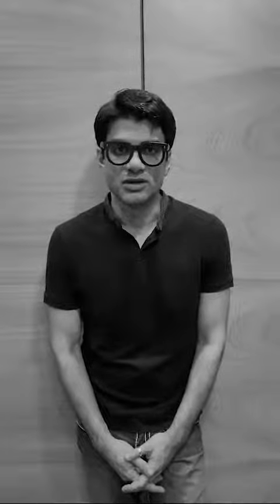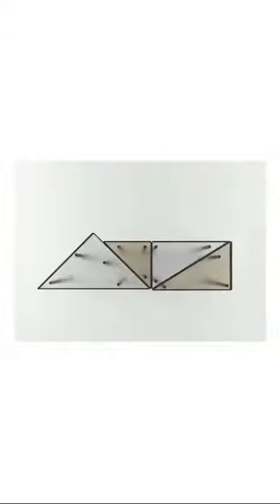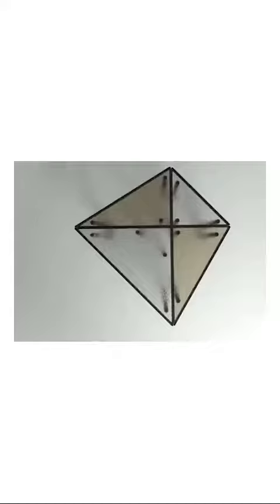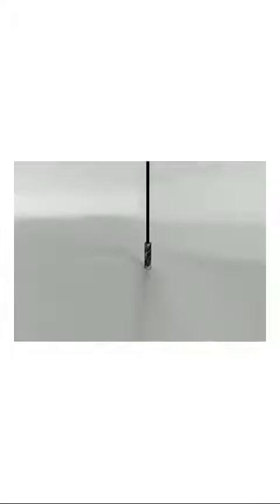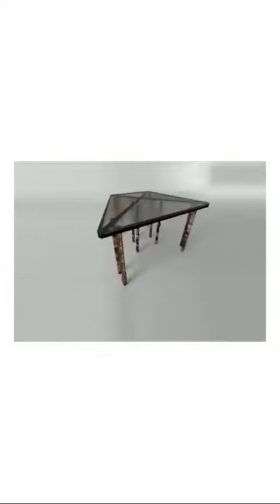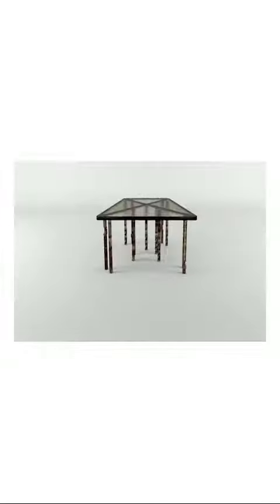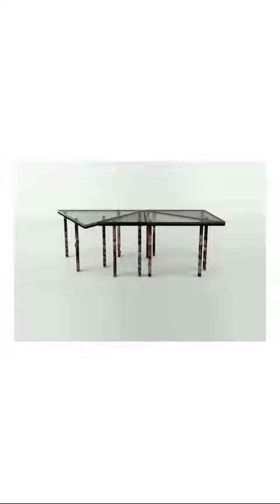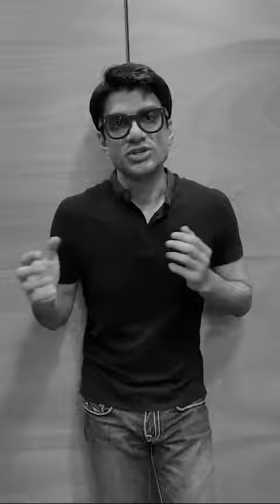Orvi Surfaces X reD Architects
ORVI Surfaces collaborated with Design Pataki for The Indian Design Fund, a historic coming together of the Indian design fraternity to raise money for charity. We bring together   5 iconic architects and designer to create furniture and art pieces for this altruistic endeavour.
This Centre table is a relationship of how designs are upheld by the craftsmen. Every leg is made by hand terminated clay pieces and each craftsman who has carefully taken a shot at this piece, has left the impression on the composite leg. The demonstration of leaving a fist like print represents the demonstration of destroying their own work.
The craftsman has likewise etched their name into the ceramic fired piece. It is their signature, rather than the signature mark of the designers that stays in this centre table, forever. The table is arranged as such that it meets up as dining table or buffet table, however it can separate in different setups to turn into a buffet table, or a study table by simply moving the glass triangles.